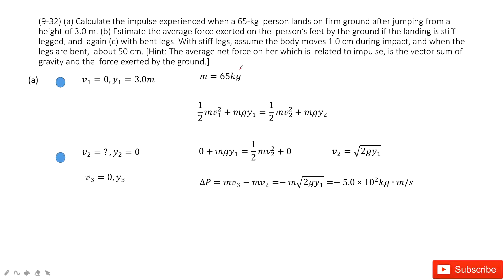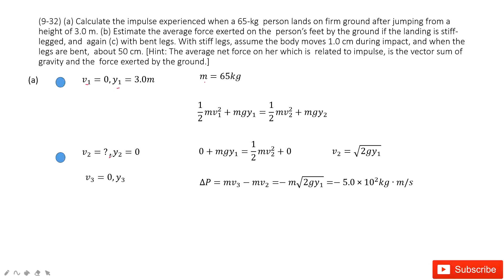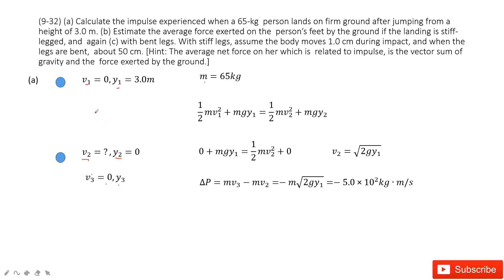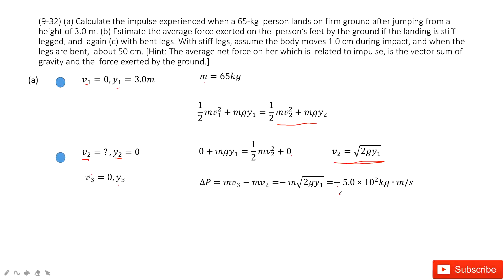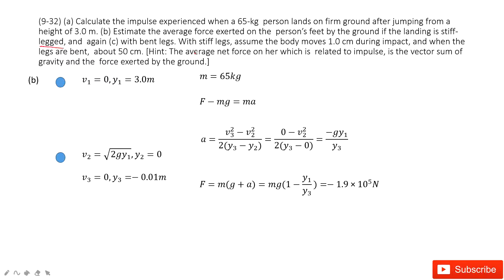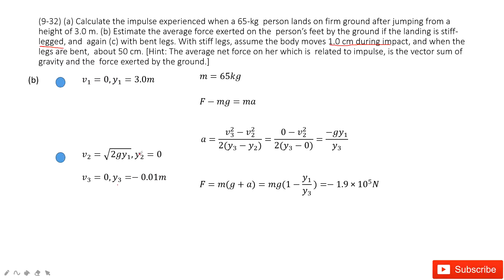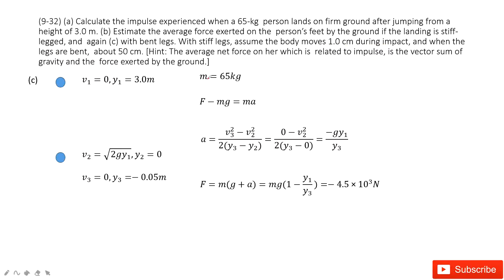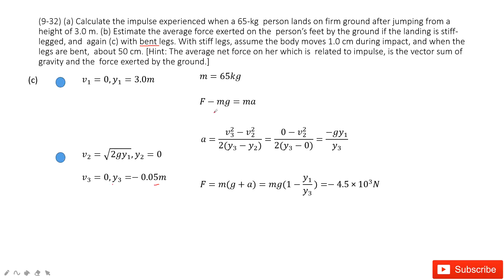(9-32) (a) Calculate the impulse experienced when a 65-kg person lands on firm ground after jumping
(9-32) (a) Calculate the impulse experienced when a 65-kg  person lands on firm ground after jumping from a height of 3.0 m. (b) Estimate the average force exerted on the  person’s feet by the ground if the landing is stiff-legged, and  again (c) with bent legs. With stiff legs, assume the body moves 1.0 cm during impact, and when the legs are bent,  about 50 cm. [Hint: The average net force on her which is  related to impulse, is the vector sum of gravity and the  force exerted by the ground.]